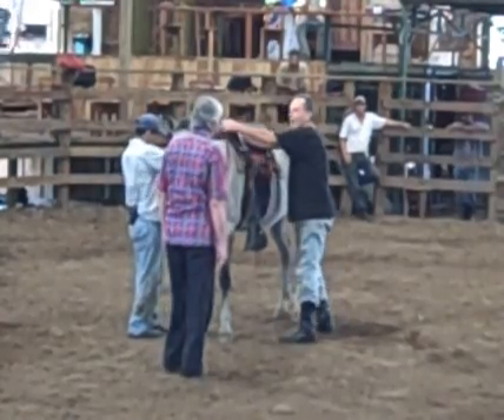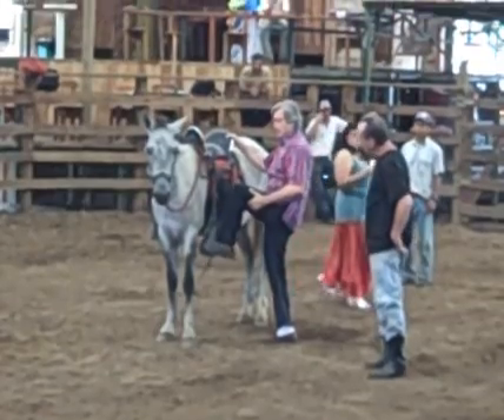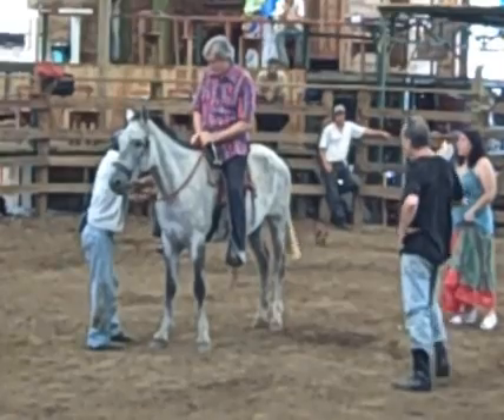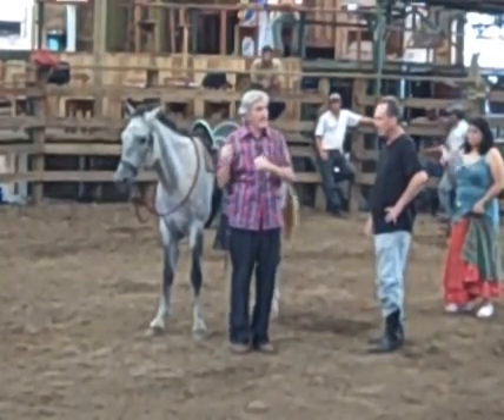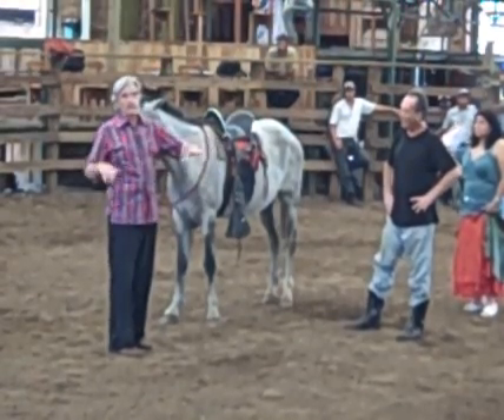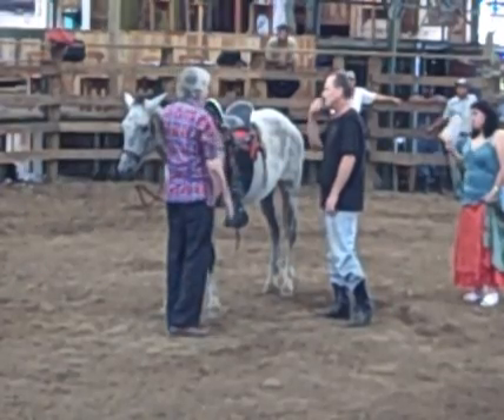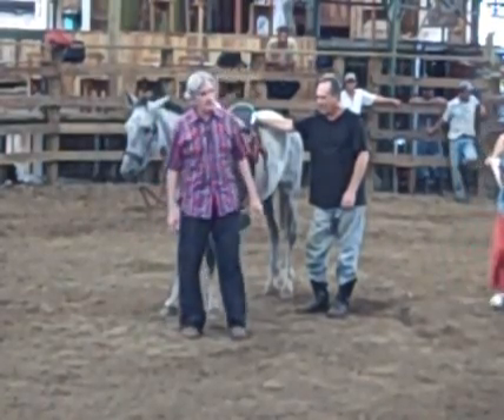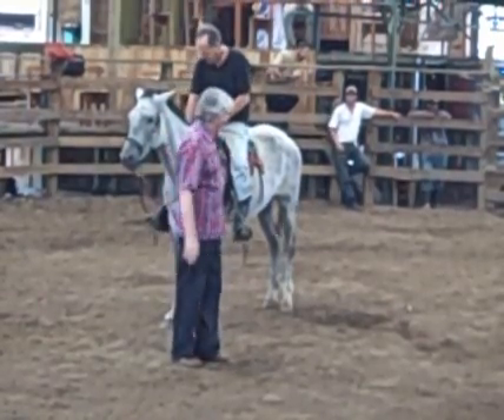Gary's Riding Tips - Getting On A Horse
Horse whisperer Gary Douglas demonstrates how to get on and off a horse correctly.